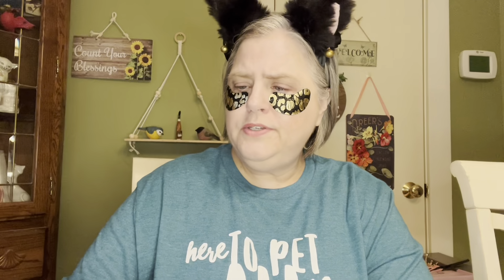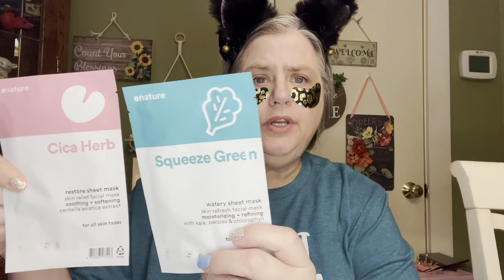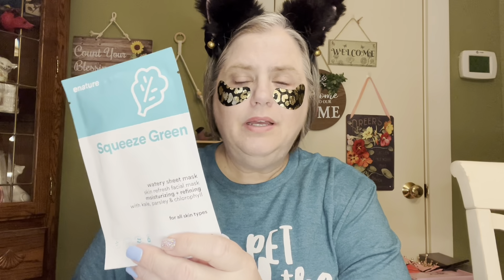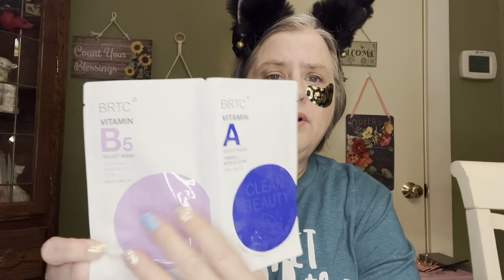MASK MONDAY | FRIEND MAIL | MEGA DROP SHOP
Miss Earline ~

JAVY COFFEE

CatLady Box

The Balanced Company~

Nosherie App

Heaven Panty

If a word is given to comment it must be in a sentence.
Must be at least 18 years of age & have a US mailing address.

Friend Mail:
Mary Flanagan